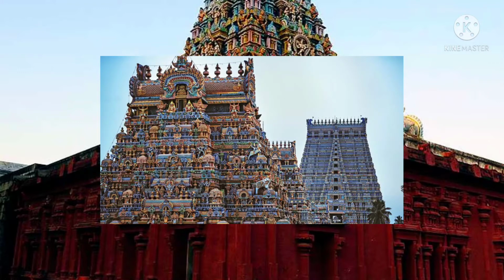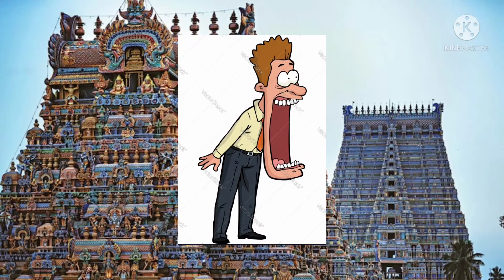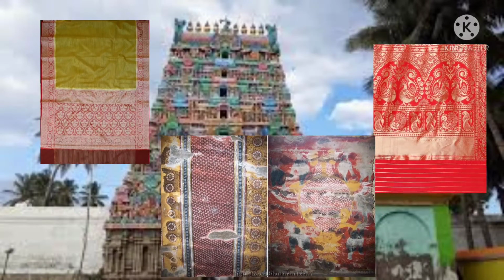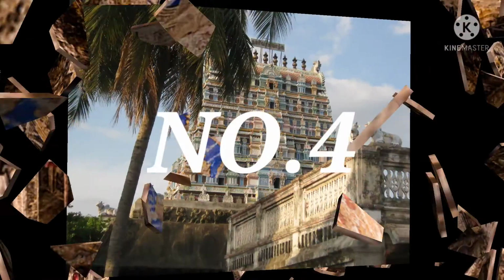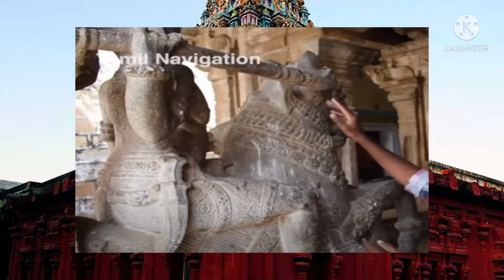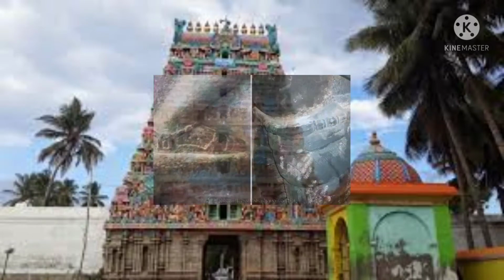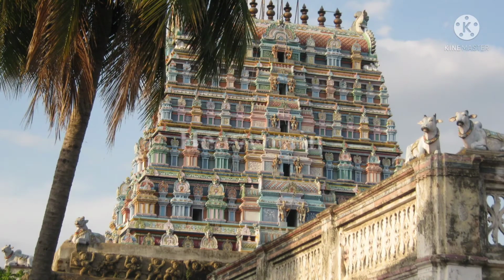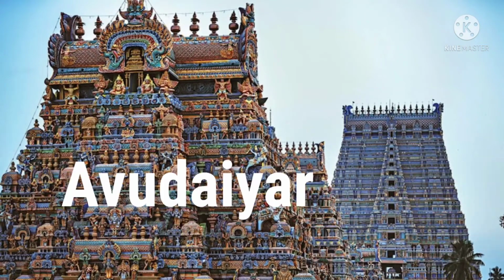The legendary temple of Tamil Nadu|| Atmanathar temple|| Pudukkottai||Phenomenal example of living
This video is about the legendary temple of Tamilnadu located in Pudukkottai. I have described about its various significance in this video. This is just part 1. Keep supporting my channel to know more about our country India.